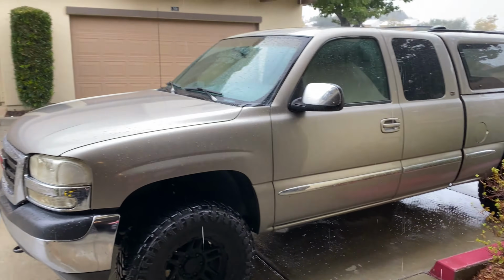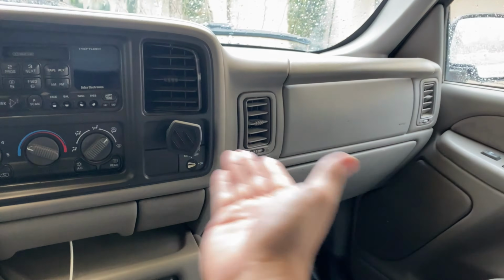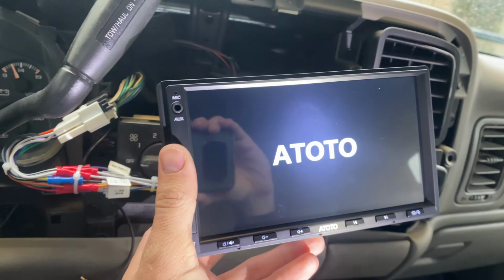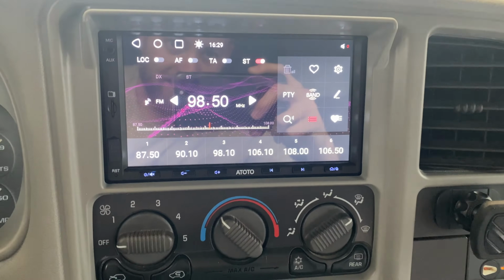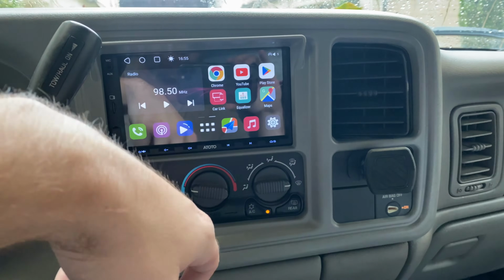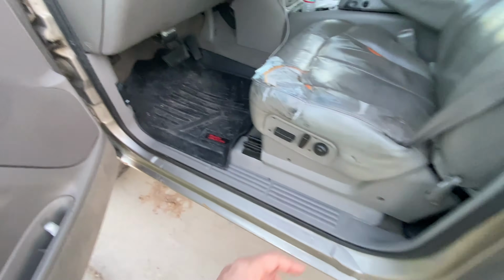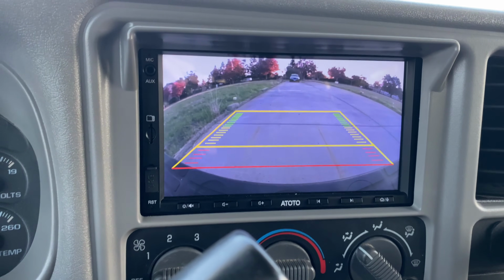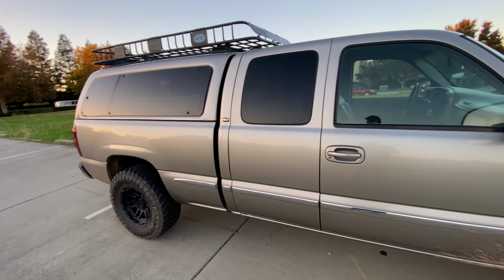Cheapest Wireless Apple CarPlay Head Unit?! $299 Atoto S8 Standard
Got the new headhunt for the overland Z71 build! Honestly this thing can't be beat for the price. It does everything I want it to and really makes the upgraded JBL speakers shine. The backup camera is also a HUGE upgrade to an older truck - sometimes it's tough parking with that camper shell.

Save 6% on all ATOTO on Amazon with code "ATOTOUS6" until 12/31/21!
Head unit
Back up camera
Roof rack
Dash kit for 99-02 Silverado/Sierra

Smash the notification gang button to be a real OG dotygang and to stay up to date on my Mustang GT 5.0 build and more to come.

tags: mustang gt bags air lift install how to tutorial performance tank unboxing 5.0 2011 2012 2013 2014 coyote boss 302 manifold trunk setup air ride bagged bags 3p kit install bagged and boosted jacobrdoty dotyy doty broken driveshaft aluminum driveshaft dss custom carbon fiber steering wheel 05-09 3V $1000 steering wheel bespoke JATO Performance how to tutorial install 2013 mustang gt 2014 mustang gt 2011 mustang gt 2012 mustang gt 11-14 mustang 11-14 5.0 coyote v8 atoto s8 head unit wireless CarPlay android auto s8premium amazon equalizer 1999 GMC Sierra schoshe dash kit 99-02 gmc Silverado Sierra chevy dash kit